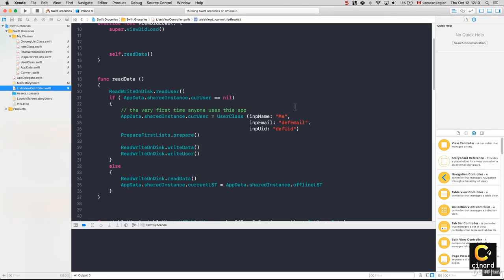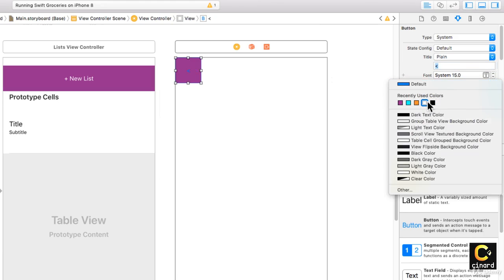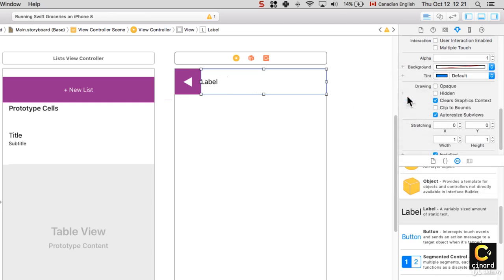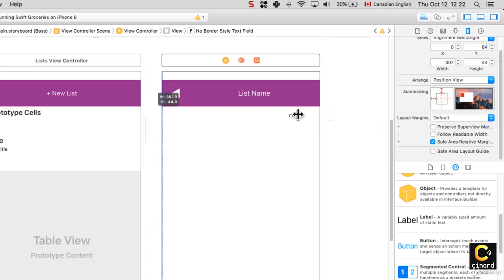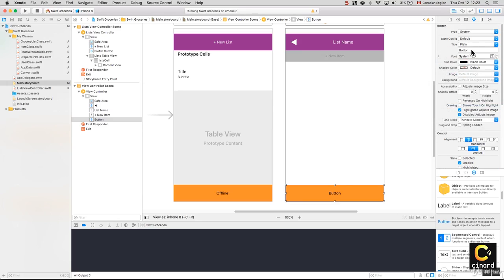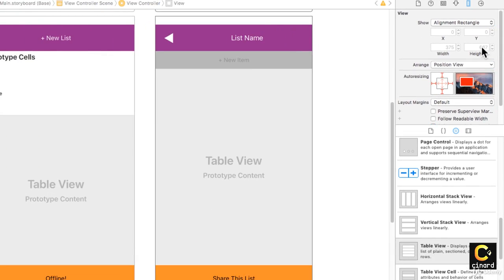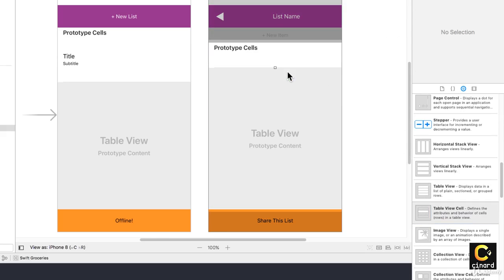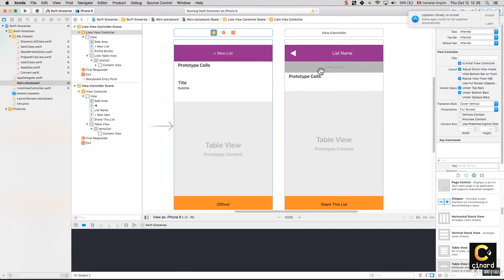iOS with Swift & Firebase : Items Interface